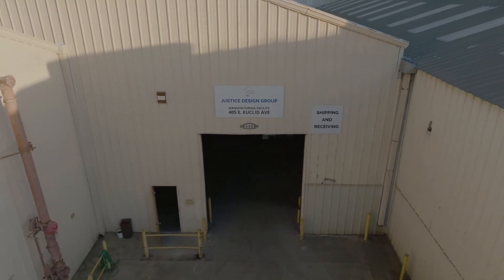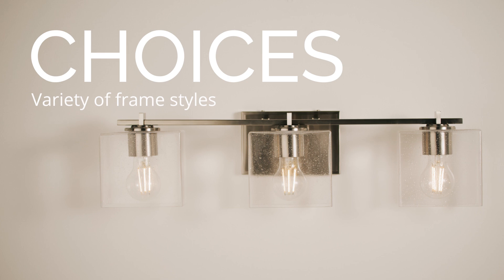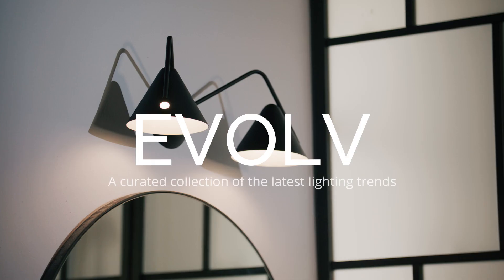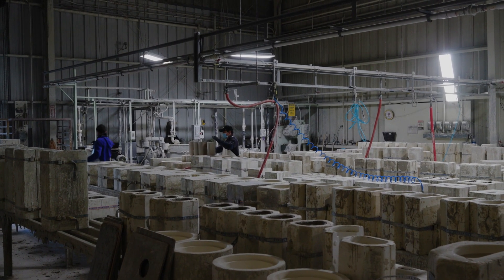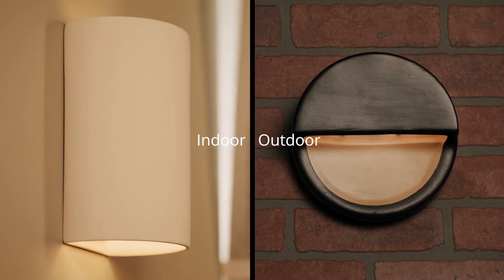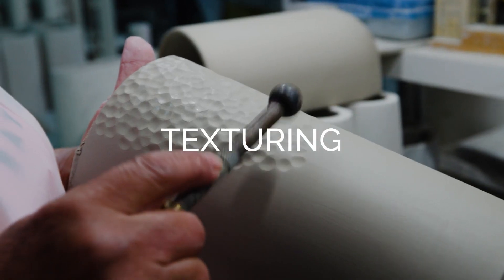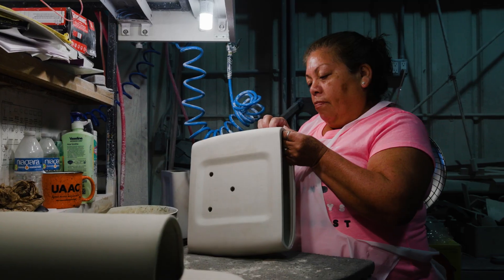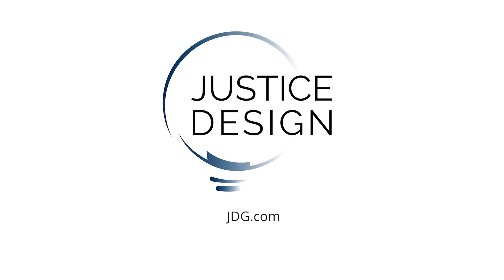Justice Design Group Brand Overview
From an elegant lamp atop a contemporary end table to a dramatic sconce illuminating a formal entryway, Justice Design offers a wide array of lighting solutions for residential and commercial settings. Create a mood, complement a theme, or simply add the perfect accent with a Justice Design decorative lighting fixture. Justice Design is the undisputed leader in the ceramic decorative lighting category with one of the finest reputations in the industry. Our ceramic fixtures are cast by hand, carefully inspected, and individually hand finished to insure satisfaction.